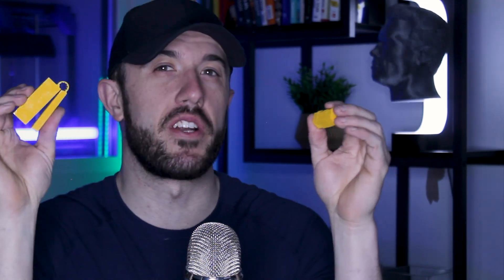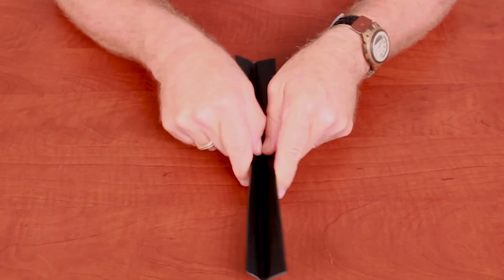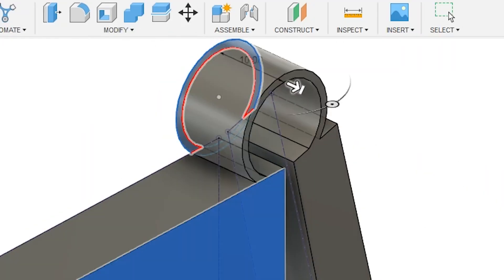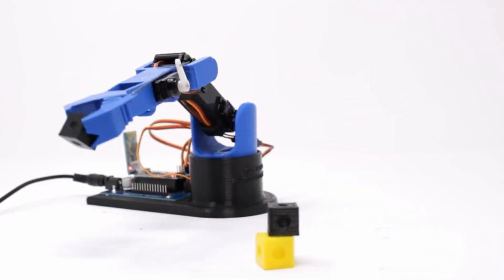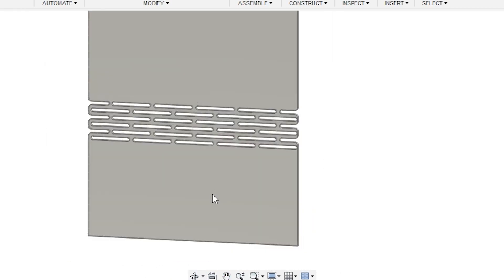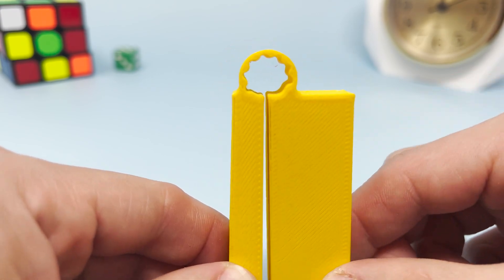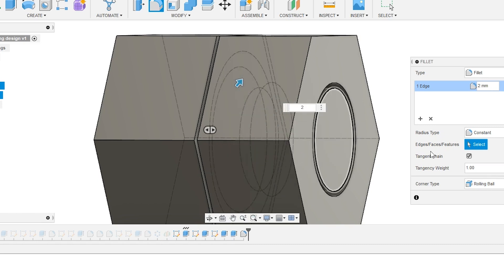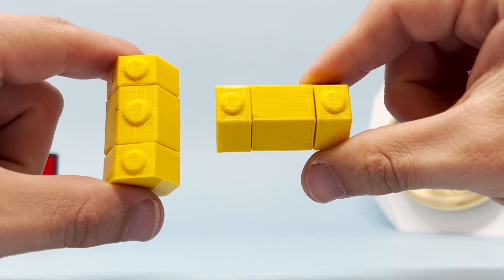5 Living Hinges for Mass Production 3D Printing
In this video, we discuss various hinge design techniques and reveal how living hinges can drastically improve the way parts are created using 3D printing. Discover the numerous types of hinges and their applications, from traditional living hinges to innovative circular hinges and even hinges that can only be produced with 3D printing. Learn how to design for mass production 3D printing, choose the best hinge for your project, and explore the vast options for creating mass-produced 3D printed parts.

Let us know if you found this video helpful and want to see the full tutorial, make sure to give us a thumbs up 👍 and subscribe to the Slant 3D YouTube channel!